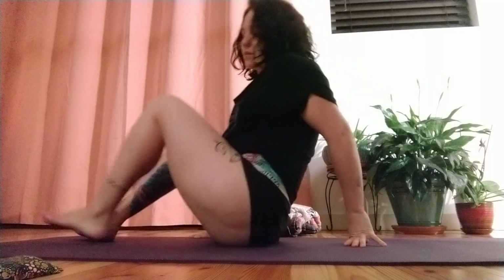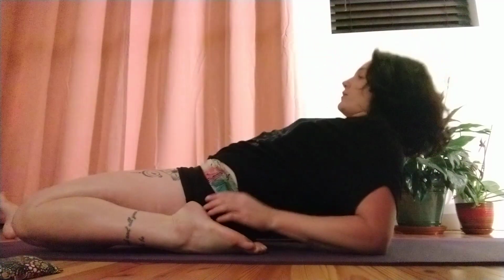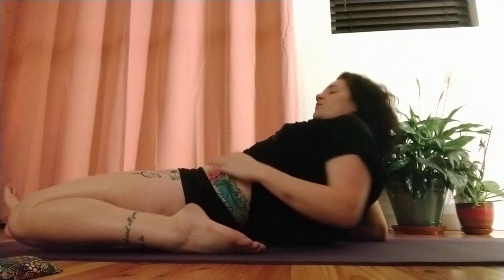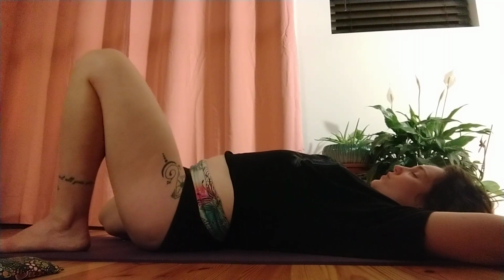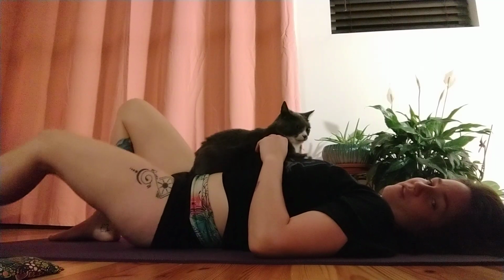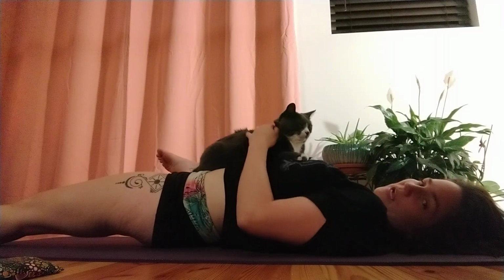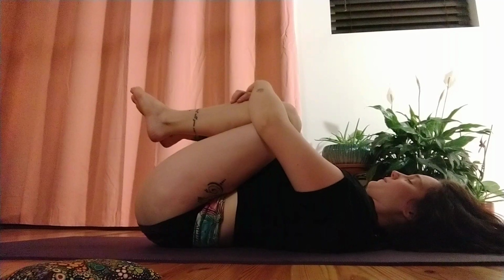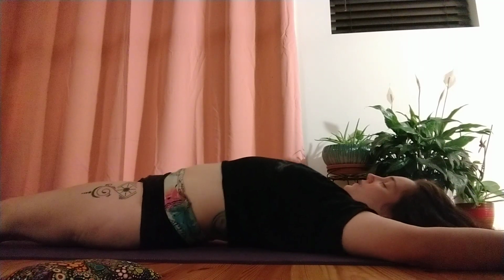Yummy real life yin yoga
Swearing and havoc involved. Sorry.